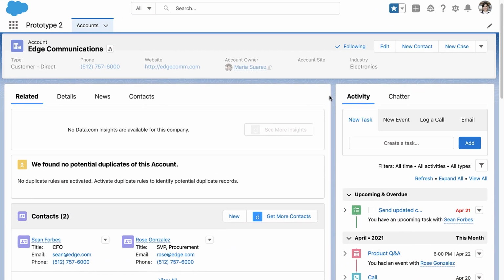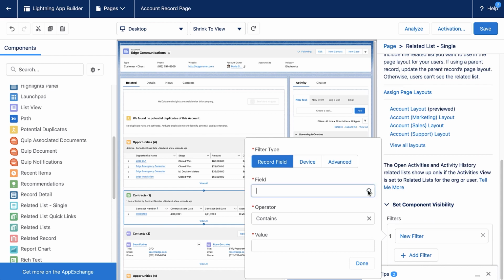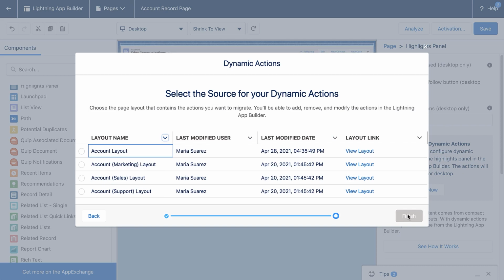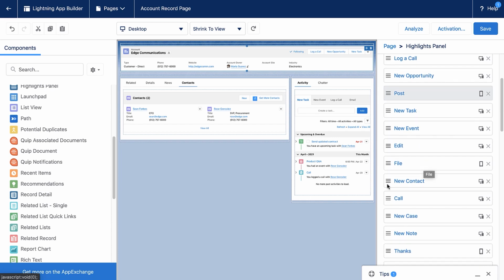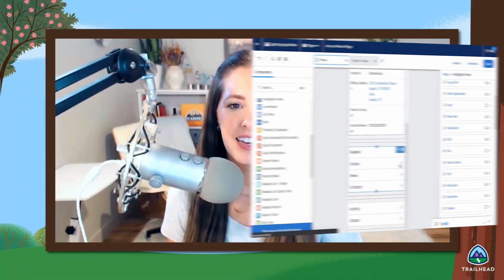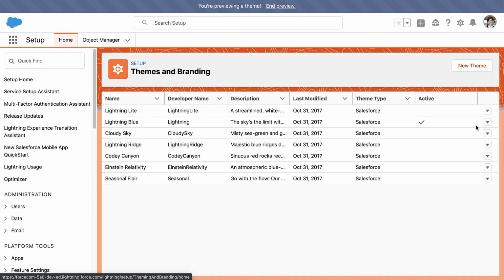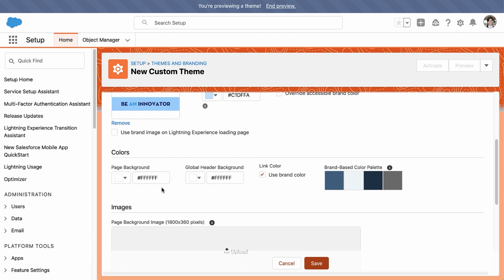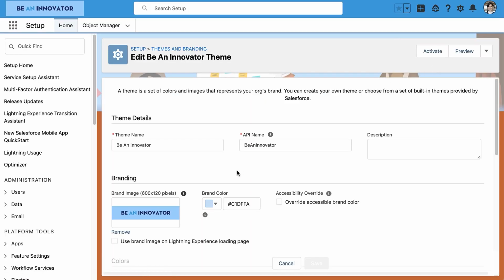Be An Innovator with Design - Episode 5: Build and Roll Out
Learn how to build pages that are intuitive, engaging, and easy to use. Join us as we redesign the Account page and give our users a streamlined 360-degree view of their customers.

In episode 5 (of 6), we take our winning prototype and prepare it for production. Leveraging form and page layout design heuristics, we dive into page customization and incorporate feedback we’ve learned through the design thinking process so far.

Key takeaways from this episode:

* Be mindful of how you label, order, and distinguish fields on the page.
* Build a cohesive look and feel for your users with a custom theme.
* Think about ways you can fine-tune your new page, leveraging the relationship design principles you’ve learned.

Key resources:
Be An Innovator with Design Trailmix